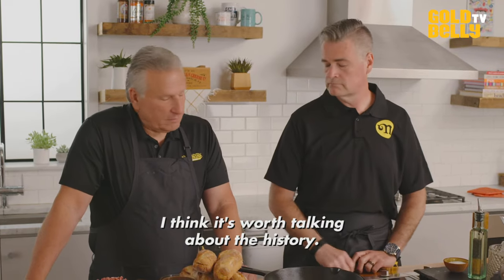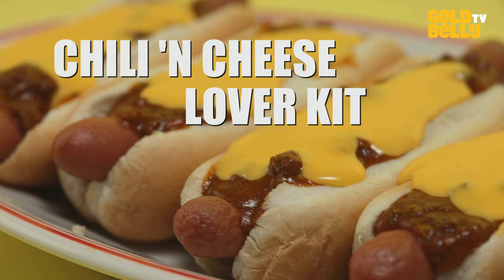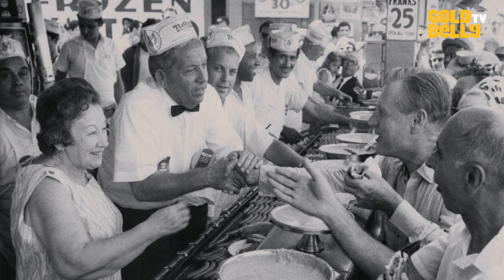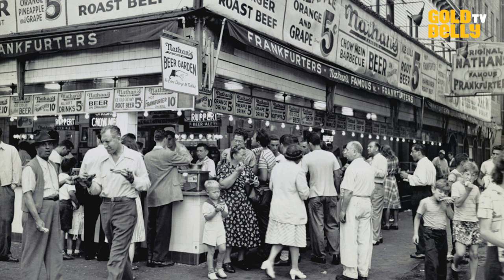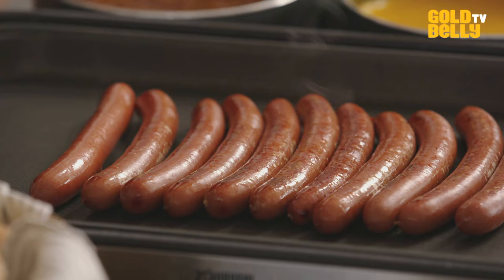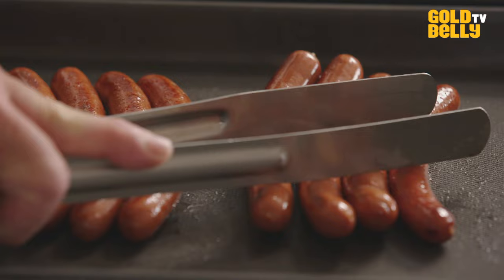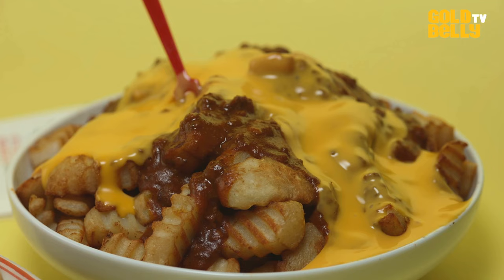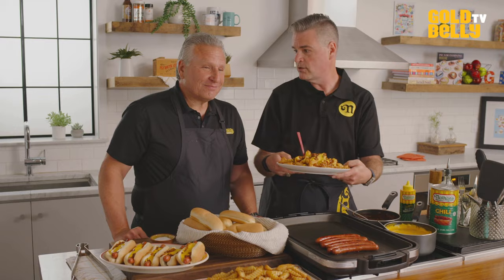Watch Nathan's Famous Hot Dogs Cook Up Their Signature Chili Cheese Dog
Watch James Walker and Bruce Miller from Brooklyn’s legendary Nathan’s Famous Hot Dogs cook up Nathan’s signature chili cheese dogs on Goldbelly TV! Founded by Nathan Handwerker on the corner of Surf and Stillwell Avenues in 1916 with $300 and a secret hot dog recipe, Nathan’s has since become synonymous with summertime in New York. Even though the chain has expanded nationwide, it remains a quintessential New York bite and one of America’s most iconic restaurants.